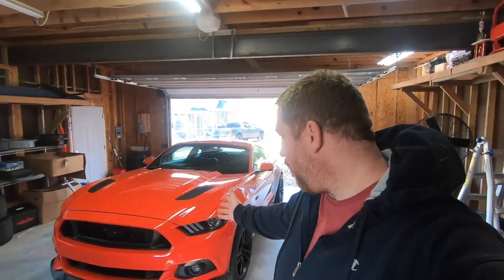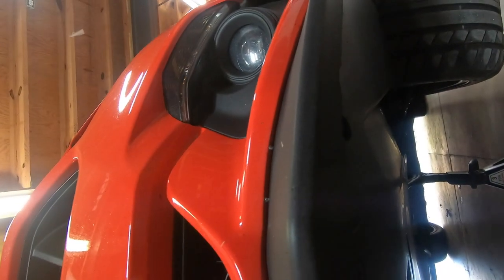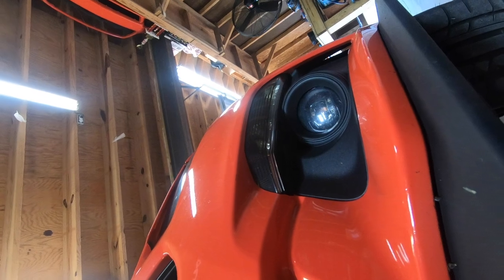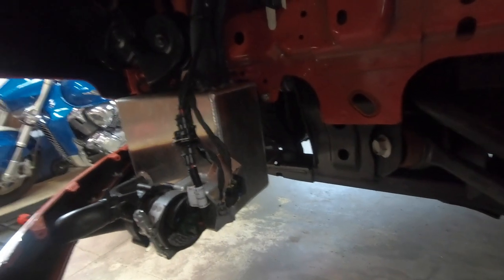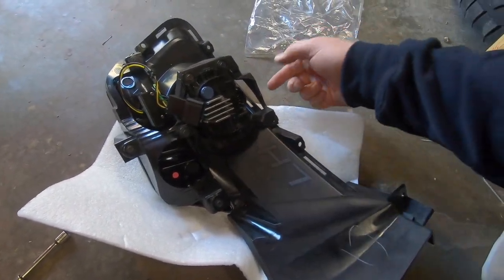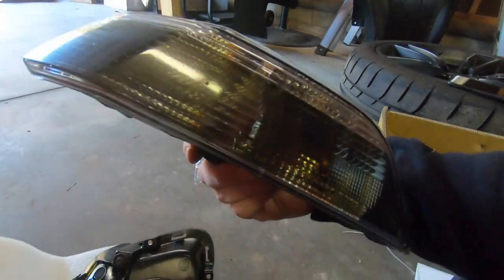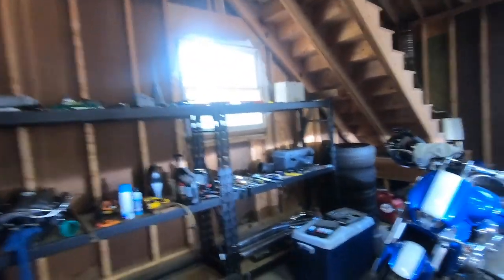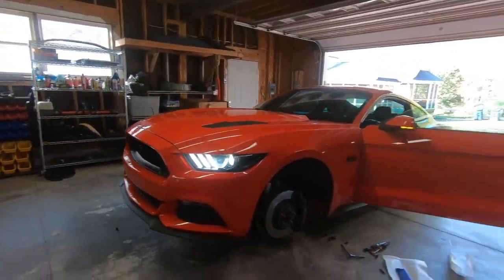Turn signals turning heads - Opt 7 marker/turn signal install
Today for all you boost junkies we are installing a set of of Opt 7 signals/marker lights on the 2015 S550 Mustang.  These are the smoked version of these lights. They are switchbacks and they sequence.